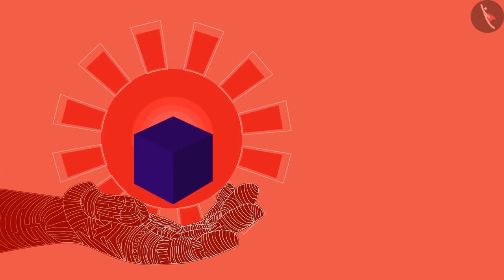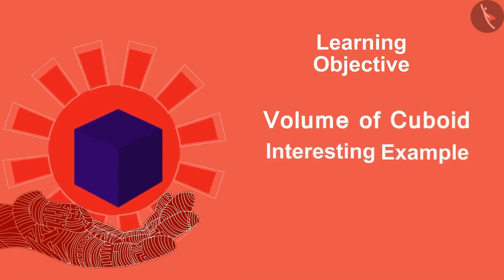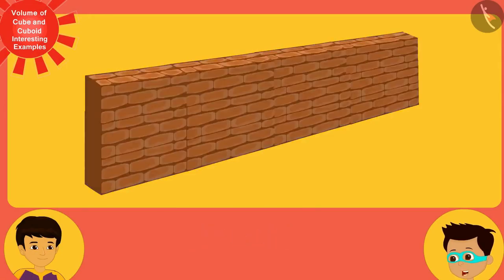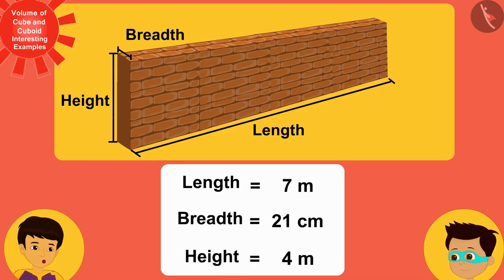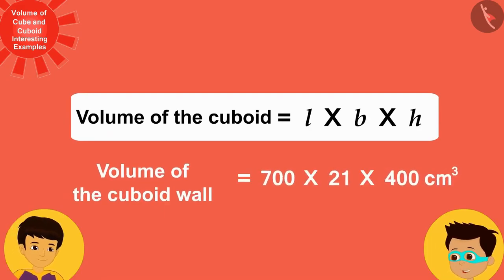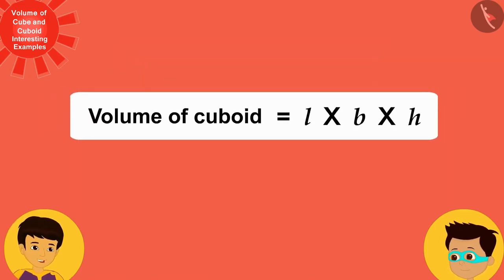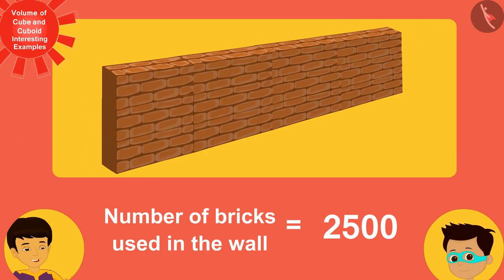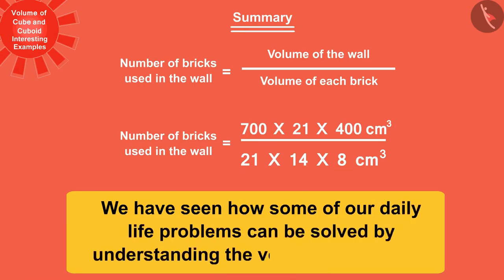Class 9 maths chapter 13 - "Surface Areas and Volumes" (Part 11) cbse ncert